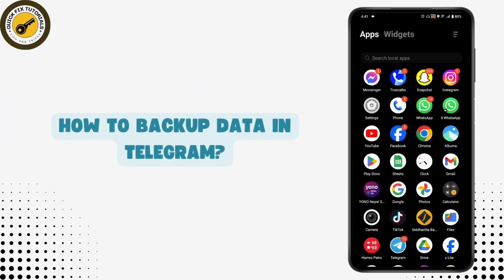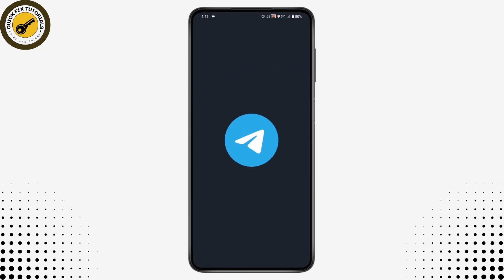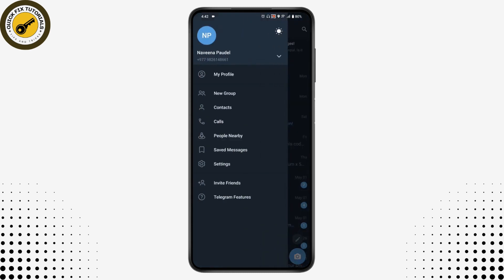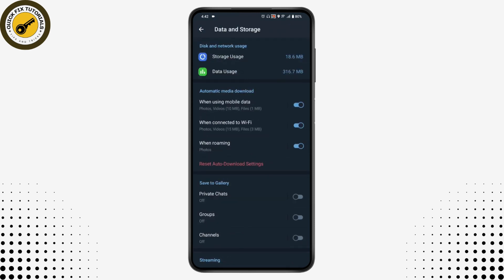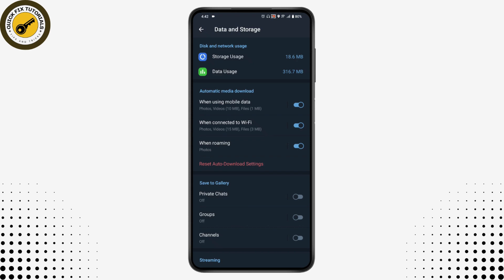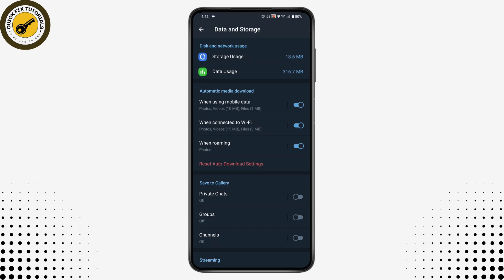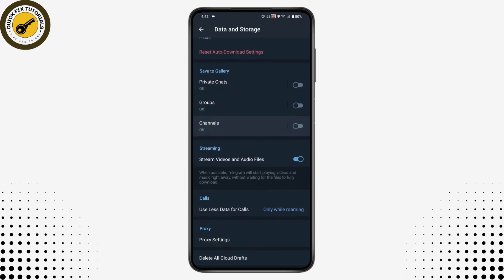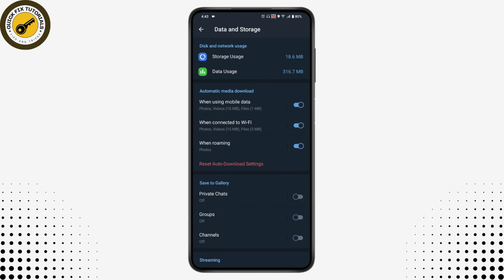How To Backup Data In Telegram | How To Backup Telegram Chat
How To Backup Data In Telegram

Want to secure your data in Telegram? QuickFixTutorials has the solution! In this tutorial, we'll guide you through the steps to easily backup your data in Telegram, ensuring your messages, media, and settings are safely stored for future use.

Backing up data in Telegram is essential for preserving important conversations and files, and we'll show you how to do it seamlessly. We'll walk you through accessing the Telegram settings, navigating to the backup options, and creating a backup of your data. Watch now and learn how to backup your data in Telegram with QuickFixTutorials!